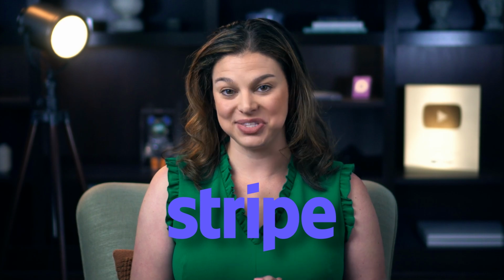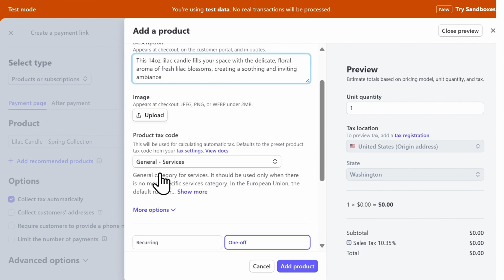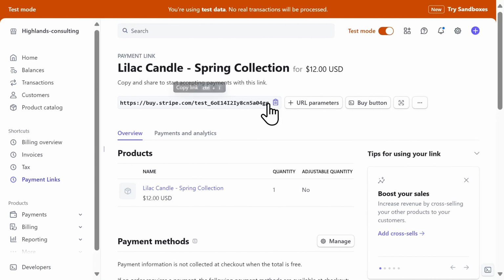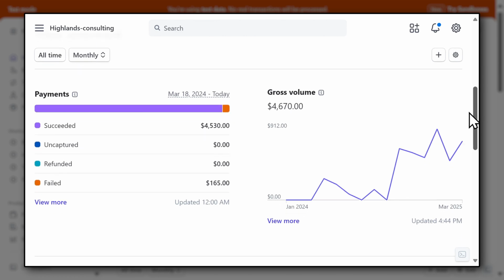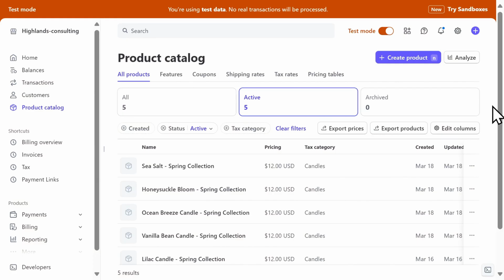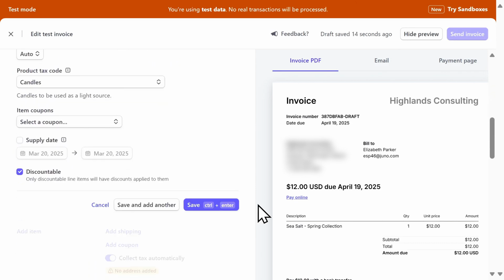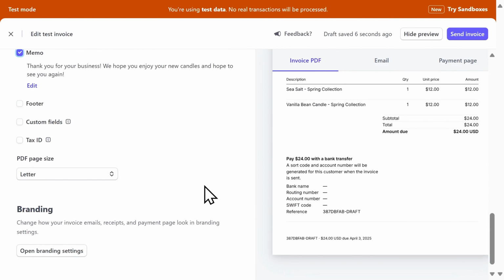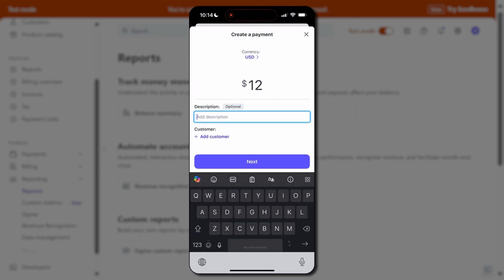Stripe Tutorial for Beginners | Accept Payments Online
Ready to start accepting payments online but feeling overwhelmed? This beginner-friendly tutorial makes it simple by walking you through exactly how to set up Stripe, one of the world’s most widely used online payment platforms. Learn how to create a payment link, send invoices, create a product catalog and more! Whether you're launching an e-commerce store, selling at a pop-up market, running a service-based business, or just need a way to get paid online or on the go, this step-by-step guide has everything you need to get started.

⌚ TIMESTAMPS
00:00: Introduction
00:27: Getting Started & Setting-up an Account
00:48: Create a Payment Link
01:26: Tax Set-up
02:38: Sharing a Payment Link (Including QR code!)
03:12: Stripe Processing Fees
04:13: Create a Product Catalog
05:30: Adding Customers
05:51: Create an Invoice
07:23: Personalize an Invoice
09:02: Mobile Application
09:14: Conclusion